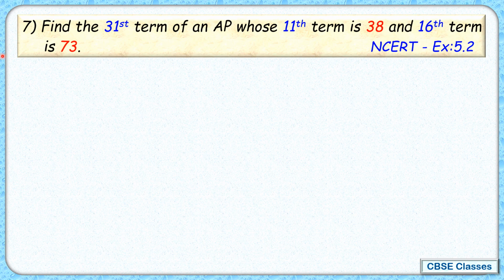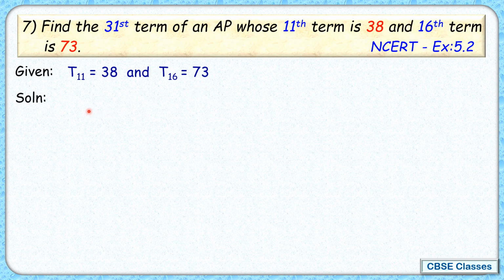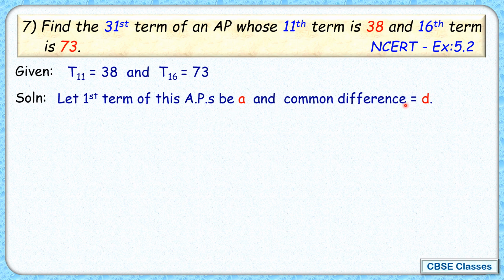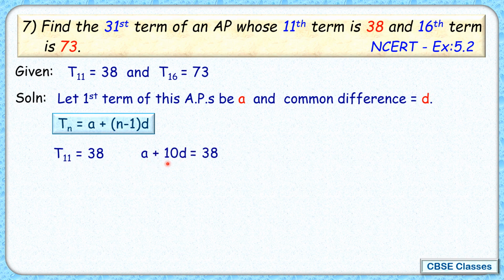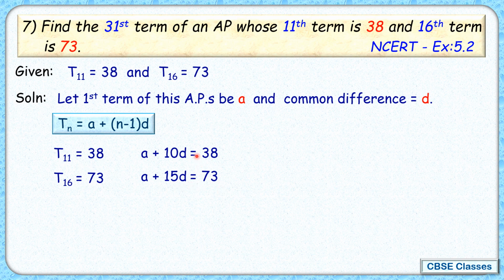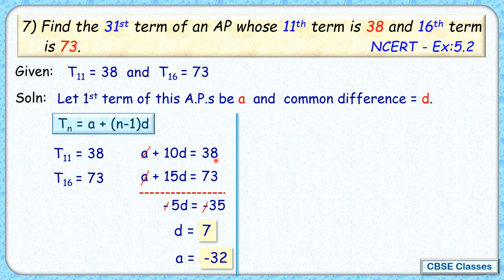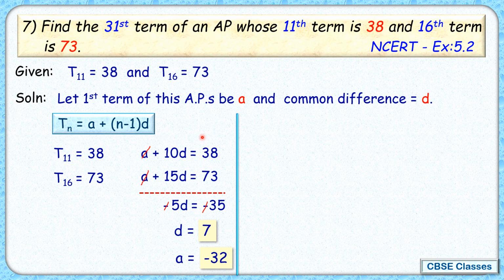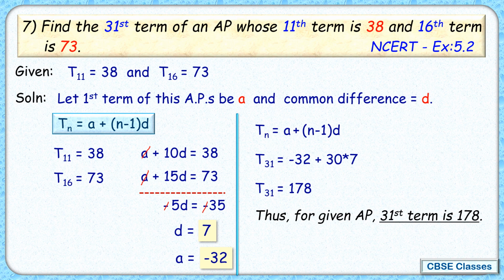Ex 5.2 - Q.7) Find the 31st term of an AP whose 11th term is 38 and 16th term is 73.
CBSE Class 10 Maths | Chapter 5: Arithmetic Progressions (AP) 📘 |  NCERT Solutions   |   Ex 5.2 - Q.7

7) Find the 31st term of an AP whose 11th term is 38 and 16th term is 73.

In this video, we cover NCERT Solutions for CBSE Class 10 Mathematics Chapter 5 — Arithmetic Progressions (AP) with clear, step-by-step explanations to help students understand concepts easily and solve questions confidently.

Arithmetic Progressions is an important chapter for CBSE board exams, focusing on patterns in numbers, sequences, and formulas used to find terms and sums.

Topics covered in this video:
First term, common difference, and nth term
Formula for nth term of an AP

This video is helpful for:
Concept clarity in sequences and series ✏️
Practice along with the video to strengthen your understanding of AP and score better in exams 🎯.